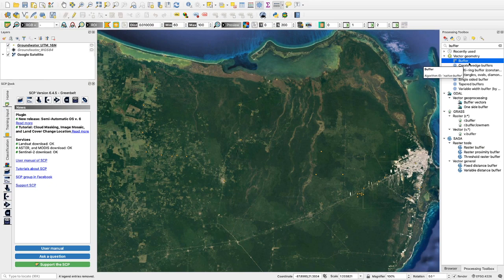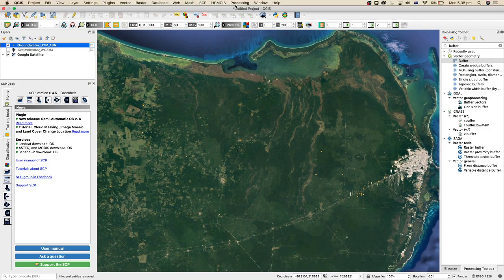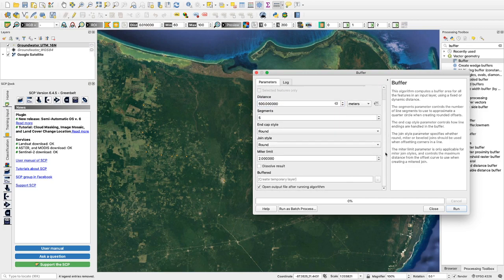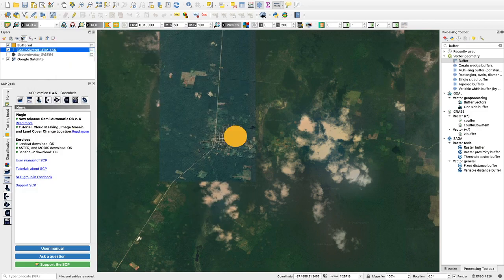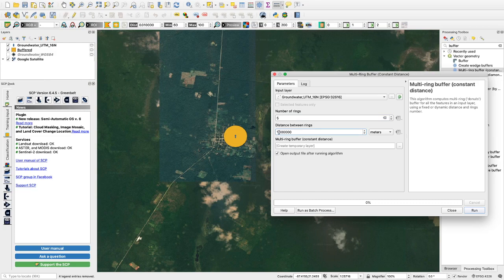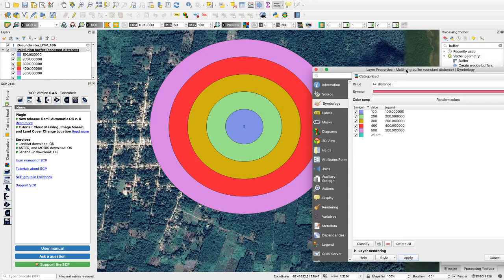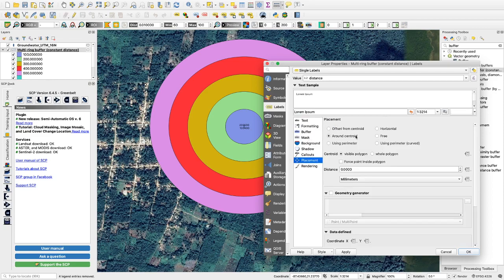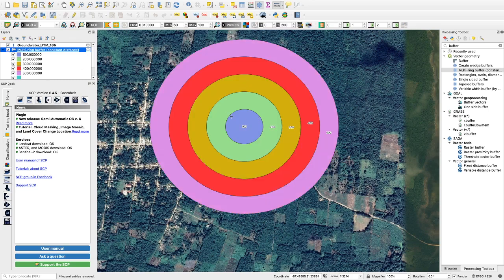Day 7/365 - How to create buffers and multi-ring buffers in QGIS 3?